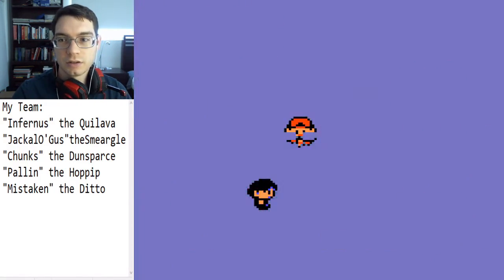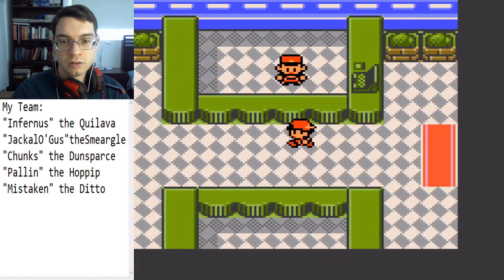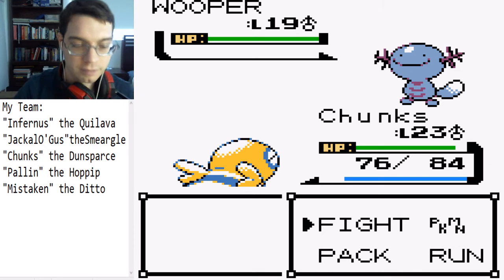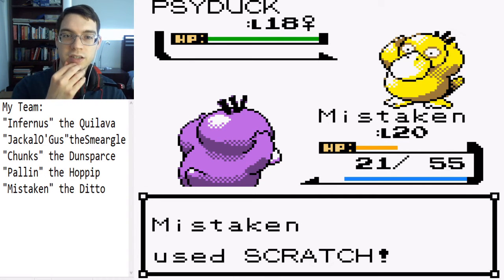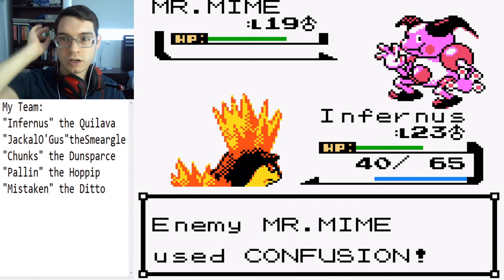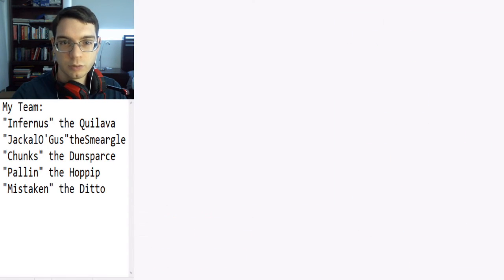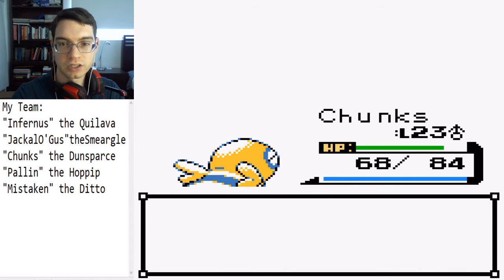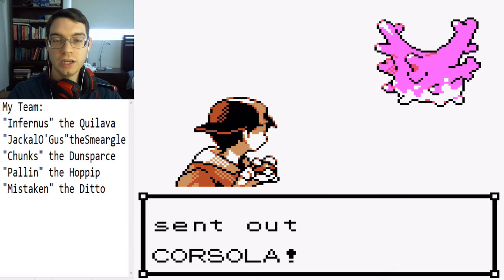Pokemon Crystal - Heading West through Route 38 and Using First Sketch, Part 20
Smeargle has the opportunity to get great moves, and a few are on the way to the western seas.